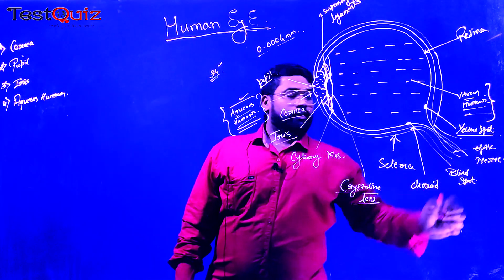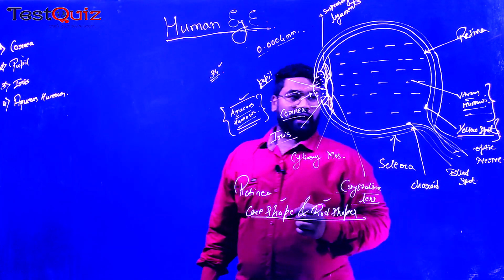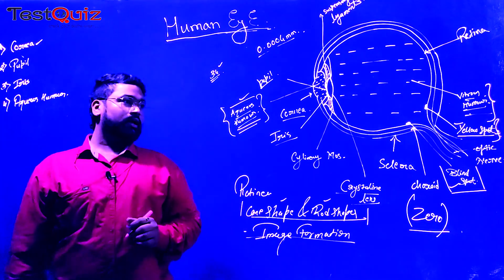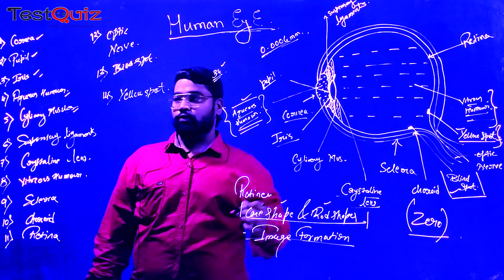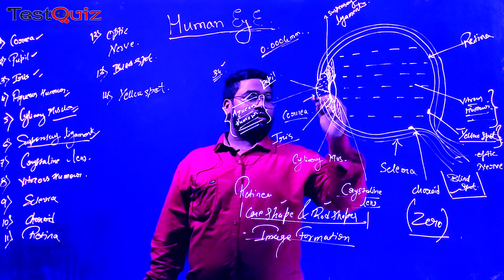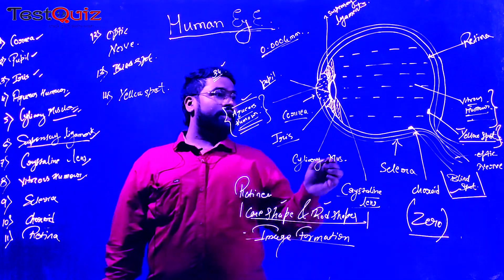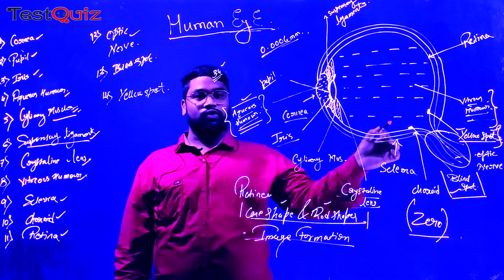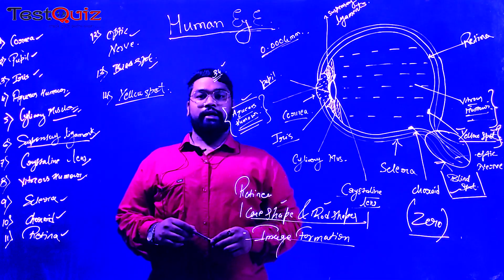Human Eye ( By Sai Sir )